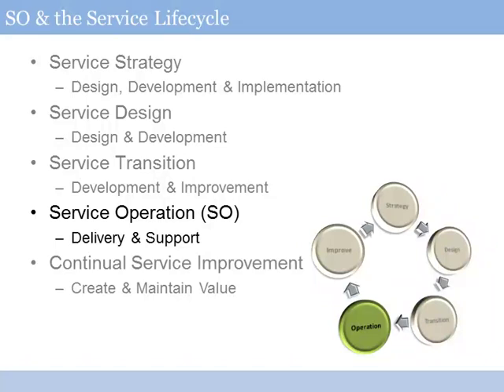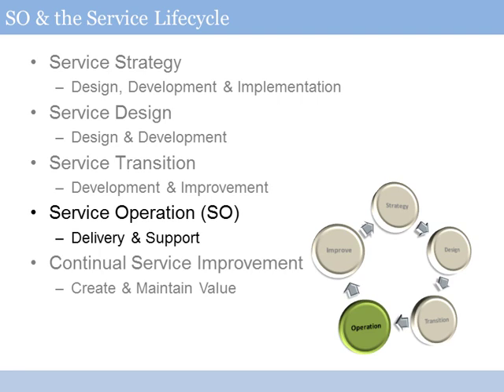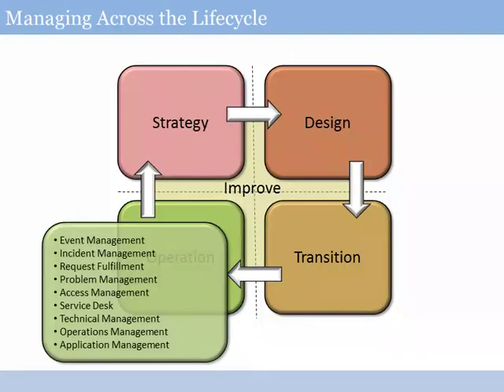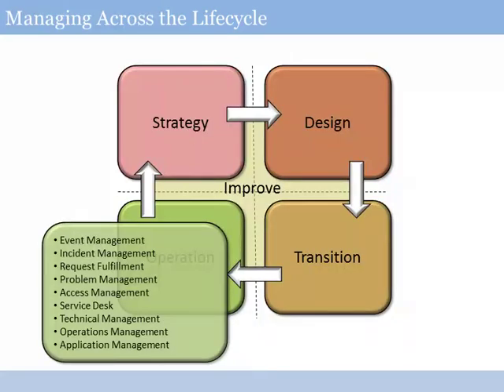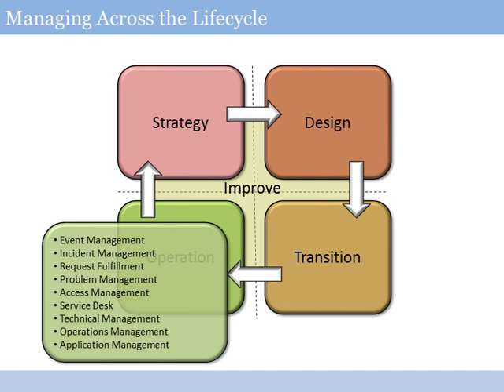ITIL 2011 - Service Operations (SO) - part 1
This CSME/APMG accredited training program is for individuals seeking specialist certification in ITIL's Service Operation practice area. Candidates for this program include executives, managers, supervisory staff, team leaders, architects and planners who hold a Foundation certificate. Candidates will gain competencies in the following areas upon successful completion of the reading (Service Operation Book), training and examination components related to this certification:
 •Challenges, critical success factors and risks.